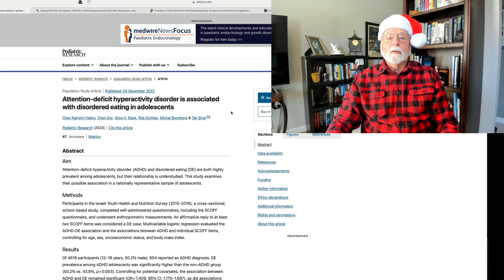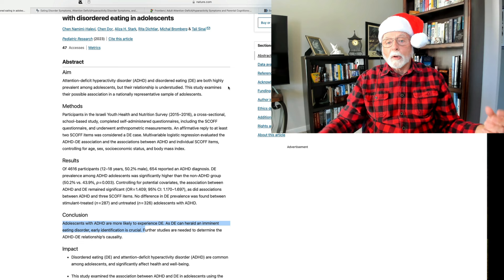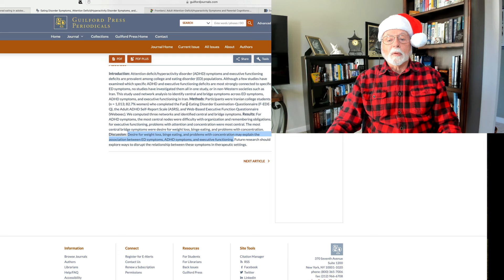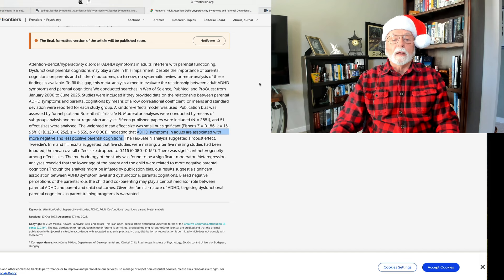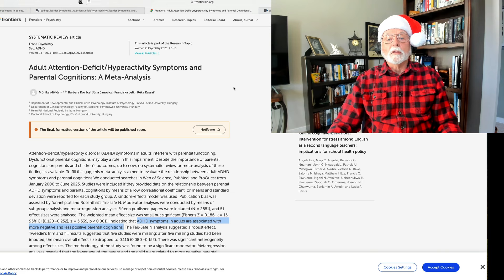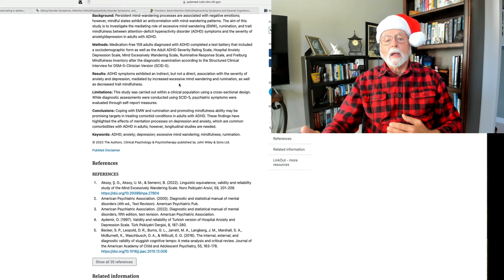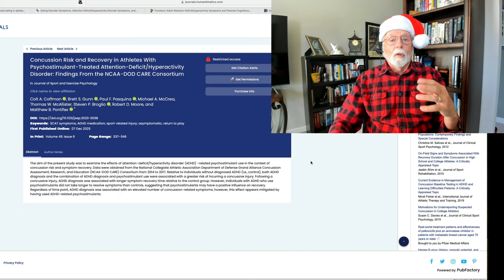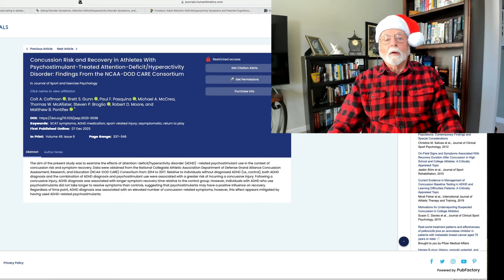Weekly Research Update - December 16, 2023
00:00 Introduction
00:38 Attention-deficit hyperactivity disorder is associated with disordered eating in adolescents
02:52 Eating disorder symptoms, Attention deficit/hyperactivity disorder symptoms, and executive functioning deficits in Iranian college students: A network analysis
04:15 Adult Attention-Deficit/Hyperactivity Symptoms and Parental Cognitions: A Meta-Analysis
05:38 Excessive mind wandering, rumination, and mindfulness mediate the relationship between ADHD symptoms and anxiety and depression in adults with ADHD
07:50 Concussion Risk and Recovery in Athletes With Psychostimulant-Treated Attention-Deficit/Hyperactivity Disorder: Findings From the NCAA-DOD CARE Consortium

Attention-deficit hyperactivity disorder is associated with disordered eating in adolescents
C Namimi-Halevi, C Dor, AH Stark, R Dichtiar… - Pediatric Research, 2023

Eating disorder symptoms, Attention deficit/hyperactivity disorder symptoms, and executive functioning deficits in Iranian college students: A network analysis
RN Sahlan, SS Kinkel-Ram, K Uzoegwu, VZ Wong… - Journal of Social and …, 2023

Adult Attention-Deficit/Hyperactivity Symptoms and Parental Cognitions: A Meta-Analysis
M Miklósi, B Kovács, J Janovicz, F Lelki, R Kassai - Frontiers in Psychiatry

Excessive mind wandering, rumination, and mindfulness mediate the relationship between ADHD symptoms and anxiety and depression in adults with ADHD
A Kandeğer, ŞO Ünal, MT Ergün, EY Ataşlar - Clinical psychology & psychotherapy

Concussion Risk and Recovery in Athletes With Psychostimulant-Treated Attention-Deficit/Hyperactivity Disorder: Findings From the NCAA-DOD CARE Consortium
CA Coffman, BS Gunn, PF Pasquina, MA McCrea… - Journal of Sport and …, 2023

Associations of Atopic Dermatitis with Attention Deficit/Hyperactivity Disorder and Autism Spectrum Disorder: A Systematic Review and Meta-Analysis
YCJW Lub, JHWCH Lohd, TL Chene - 2023

 A review of recent treatments for adults living with attention-deficit/hyperactivity disorder
C Wakelin, M Willemse, E Munnik - South African Journal of Psychiatry, 2023

Advances in intestinal flora and attention deficit hyperactivity disorder
X Pei, T ZHANG - International Journal of Pediatrics, 2023

Cognitive profiles of children with attention deficit hyperactivity disorder: differences between those with and without comorbid psychiatric diagnoses
HA Genç, R Markaroğlu, S Muradoğlu, I Necef… - Turkish J Clinical Psychiatry, 2023

The Effect of Methylphenidate on Cognition in Patients with Comorbid Attention Deficit/Hyperactivity Disorder and Amphetamine Use Disorder: An Exploratory Single …
CBMKL Khemiria, A Bäckera, JGFRL Nitya… - 2023

Effect of acupuncture on children with attention deficit hyperactivity disorder
Y WANG, L JIN - Chinese Journal of Rehabilitation Theory and Practice, 2023

Network structure of symptomatology of adult attention-deficit hyperactivity disorder in patients with mood disorders
J Lee, D Lee, HK Ihm, HS Kang, H Yu, J Yoon, Y Jang… - European Archives of …, 2023

Profiling Autism and Attention Deficit Hyperactivity Disorder Traits in Children with SYNGAP1-Related Intellectual Disability
D Wright, A Kenny, LAM Mizen, AG McKechanie… - … Developmental Disorders, 2023

Prenatal polysubstance use and attention-deficit/hyperactivity disorder (ADHD)
JE Ryan, SE McCabe, TE Wilens, A Weigard, B Worster… - American Journal of Preventive …

Shared and Distinct Neurobiological Bases of Bipolar Disorder and Attention-Deficit/Hyperactivity Disorder in Children and Adolescents: A Comparative Meta-analysis …
Y Long, N Pan, Y Yu, S Zhang, K Qin, Y Chen… - Journal of the American …, 2023

Differential Effects of Disruptive Mood Dysregulation Disorder Comorbidity in Attention Deficit Hyperactivity Disorder on Social Cognition and Empathy
G Özyurt, Y Öztürk, AE Tufan, A Akay, N İnal - Journal of Attention Disorders, 2023

Appraising the role of circulating concentrations of micronutrients in attention deficit hyperactivity disorder: a Mendelian randomization study
X Sui, T Liu, Z Zou, B Zhang - Scientific Reports, 2023

Practical clinical guidelines and pharmacological treatment for attention-deficit hyperactivity disorder in Asia.
K Kawabe, F Horiuchi, Y Matsumoto, S Inoue… - Neuropsychopharmacology …, 2023

Cortical gray-white matter contrast abnormalities in male children with attention deficit hyperactivity disorder
C Wang, Y Shen, M Cheng, Z Zhu, Y Lv, X Zhang… - Frontiers in Human Neuroscience